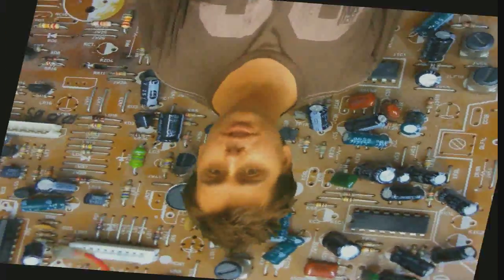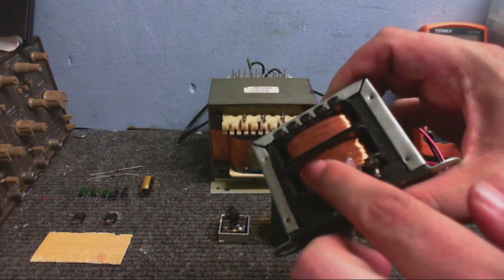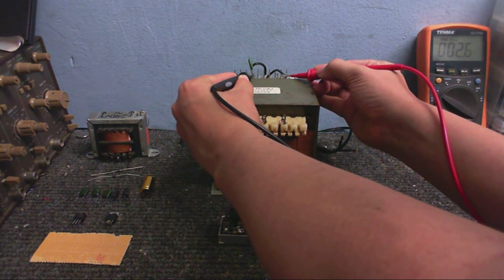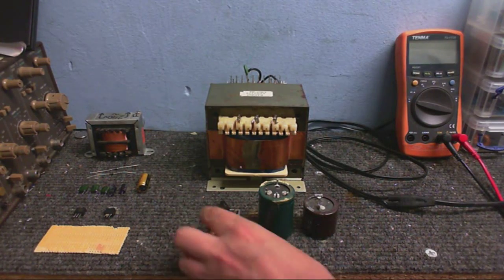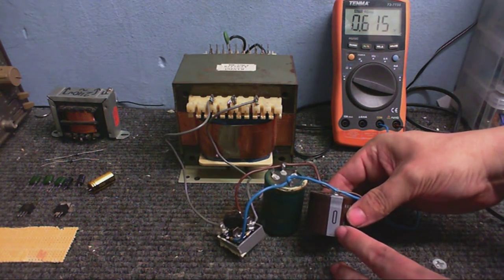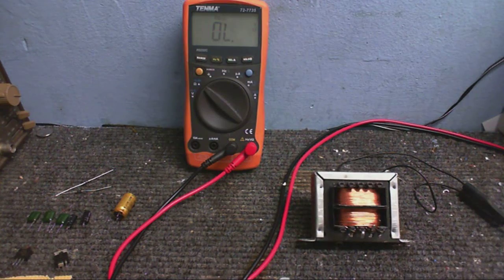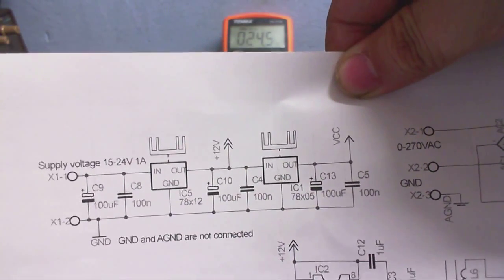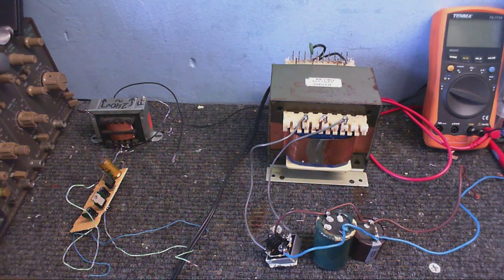Building A Solid State Tesla Coil Part 1 - Power Supplies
All projects must start somewhere, I think the Power Supply is as good a place as any.  So in this part I build the Main Power Supply for the Primary Circuit, and the power supply for the Logic, Gate Drive and Interrupter.

Also apologies for the bad editing towards the end of the video ... not my fault ... Adobe Premiere REFUSED to edit that any further and just kept exiting itself when I tried to edit.